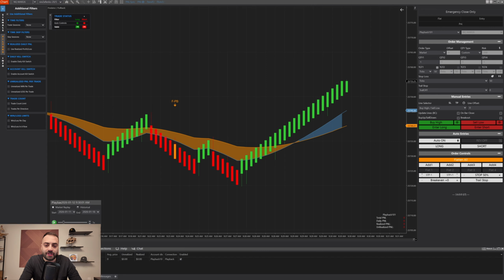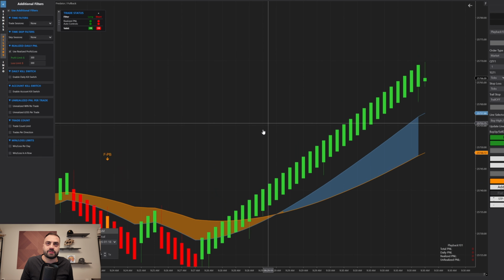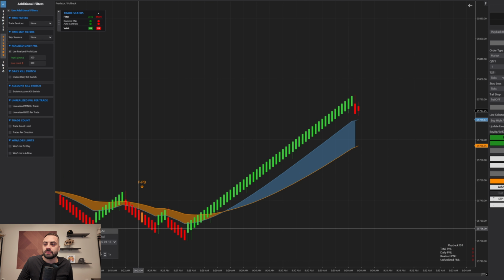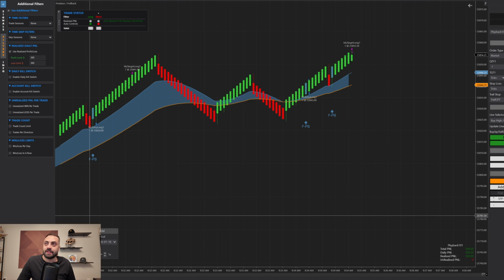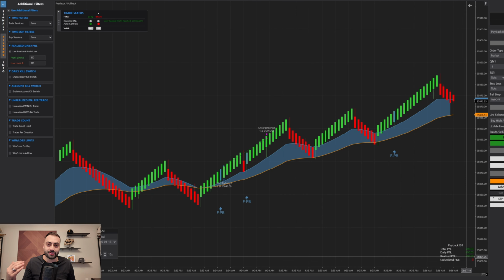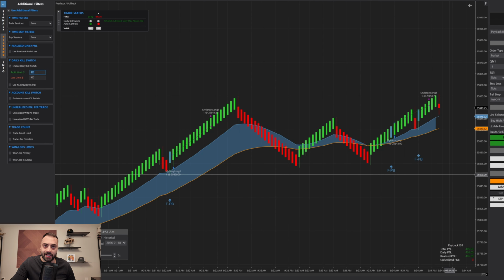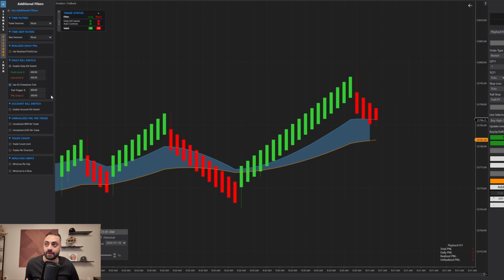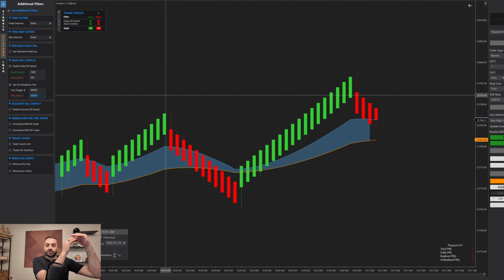Realized PNL vs Killswitch: What's the Difference? | Predator X Setup Guide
Setting a PNL Limit with the Predator X Order Entry on NinjaTrader. Add a Realized PNL limit to stop trading once a realized PNL is reached, or exit your position automatically with a kill switch option. Learn how to customize these options to fit your strategy.

00:00 | Intro
00:48 | Realized PNL Limit
04:16 | Daily Kill Switch Limit
06:00 | Trail Kill Switch Limit